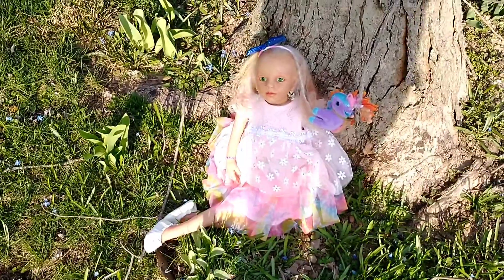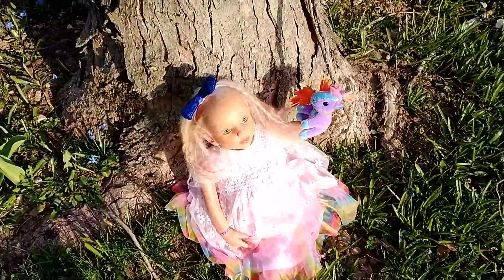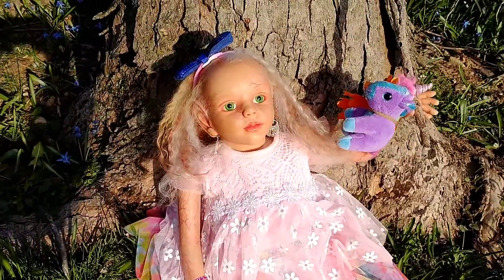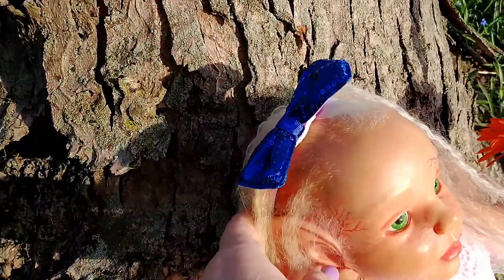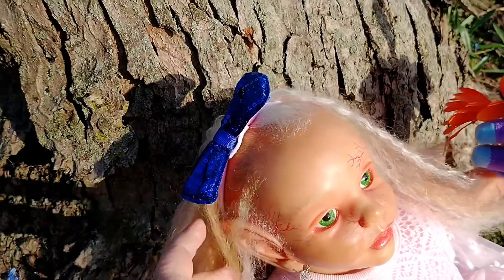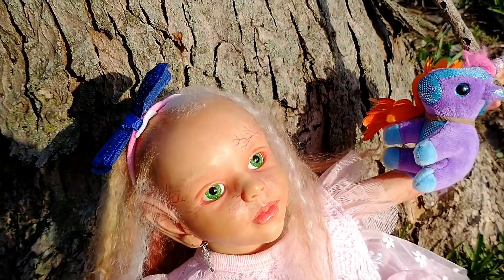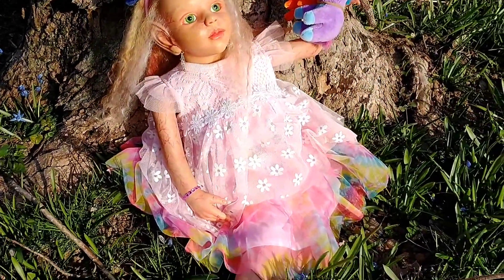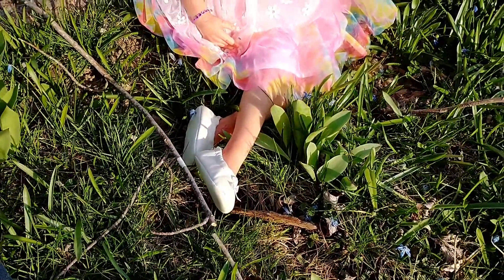Happy Day 💕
Sapphire and I hope your having a beautiful day!